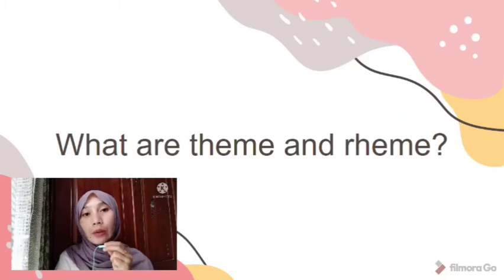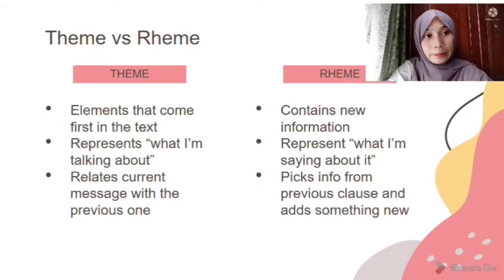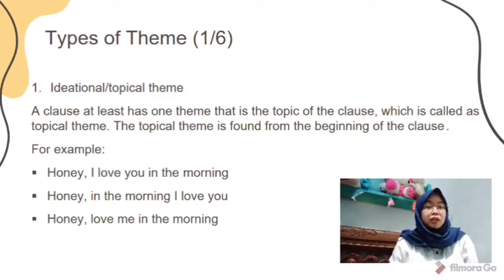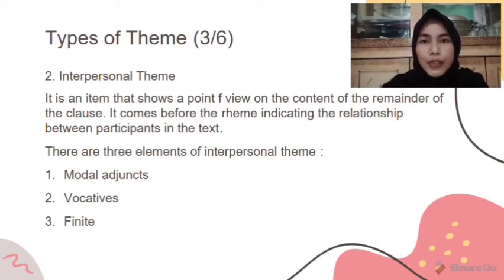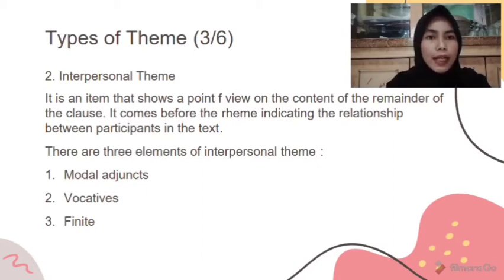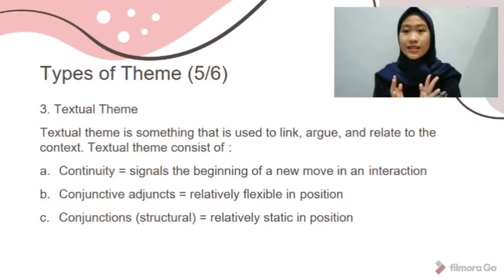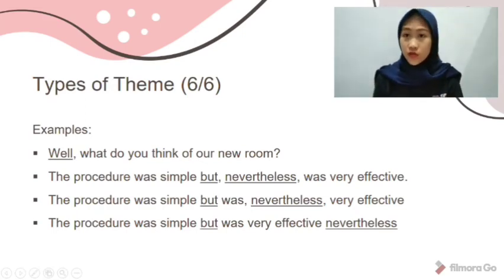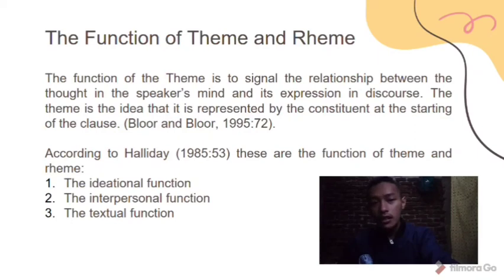Theme and Rheme II Foundation of Functional Grammar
Theme and Rheme Foundation of Functional Grammar.
Lecturer: Fuad Abdullah, M.Pd.

Group 4:
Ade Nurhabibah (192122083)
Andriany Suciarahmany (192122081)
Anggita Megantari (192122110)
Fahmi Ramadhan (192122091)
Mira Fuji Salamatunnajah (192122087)